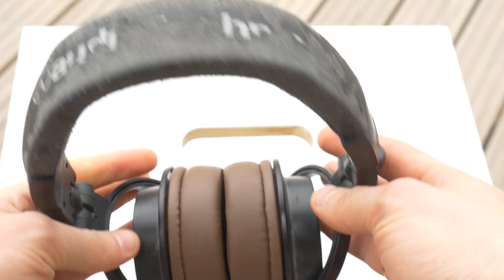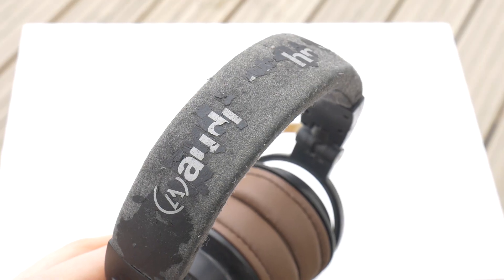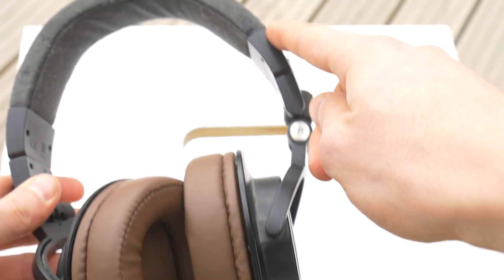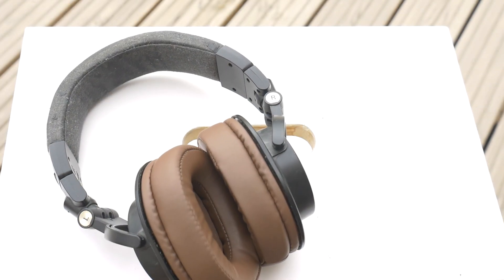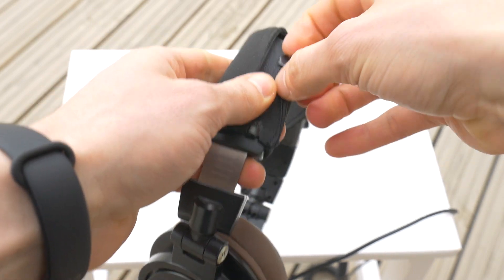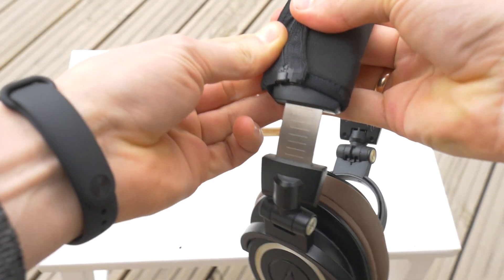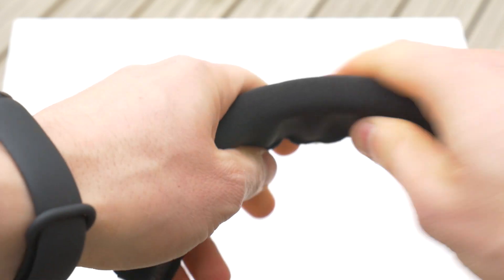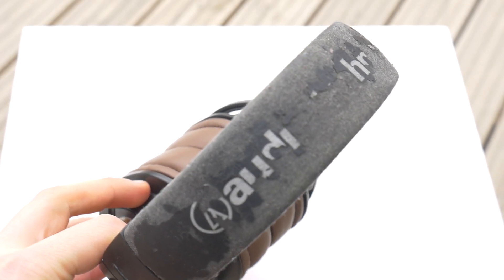How to Change Audio-Technica Headband Cushion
How to change the old, broken Audio-Technica ATH-M50X headphones headband cushion cover with replacement cushion. There are two options, in the hardcore option, you buy a new Audio-Technica m20x, m30x, m40x ir m50 replacement cover and disassemble the headphone completely to replace it. The other is the chill option, so that's what I'm going to show you today, how to change an old headband. Before that, you need to buy a universal replacement headband protector with Zipper. This video guide can be use not only for Audio-Technica headphones, but for any headphones and headsets, like razer, steelseries, hyperx cloud and other.

Hазвание видео: Как заменить старый чехол подушки оголовье наушников Audio-Technica ATH-M50X
🇱🇻 Video nosaukums: Kā nomainīt austiņu galvas atbalsta audumu/ādu Audio-Technica ATH-M50X austiņām
🇩🇪 Video Titel: So ersetzen Sie die alte Audio-Technica ATH-M50X Kopfhörer-Kissen Abdeckung

Video chapters:
0:00 How to replace Audio-Technica headband
0:44 Install replacement headband cushion with zipper